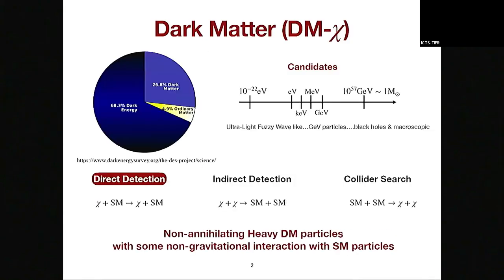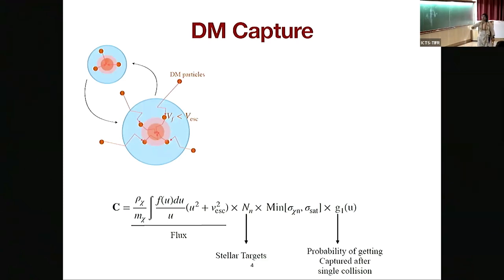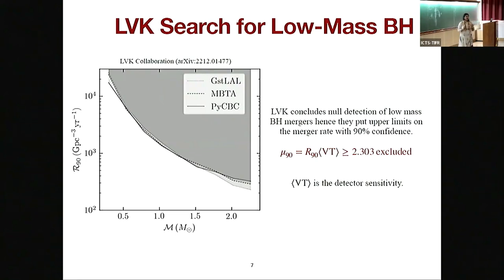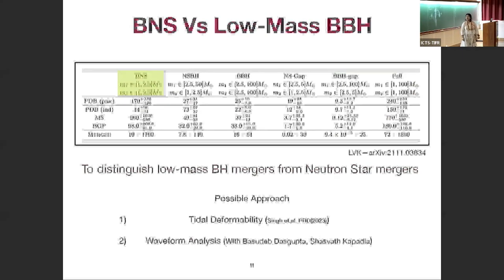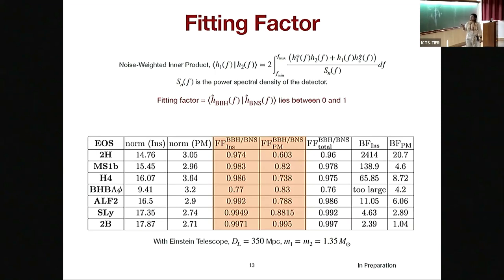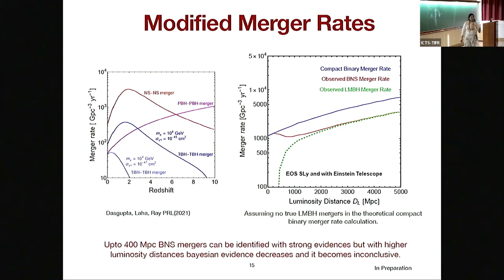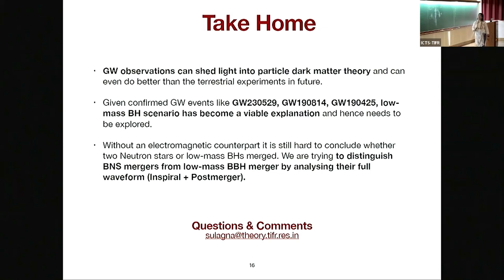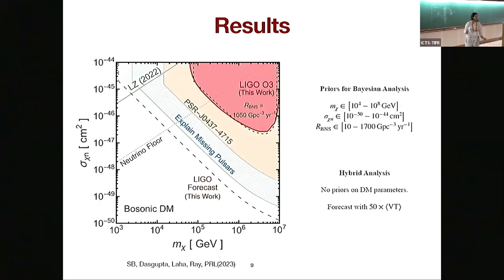Gravitational Waves as a Probe of particle Dark Matter by Sulagna Bhattacharya